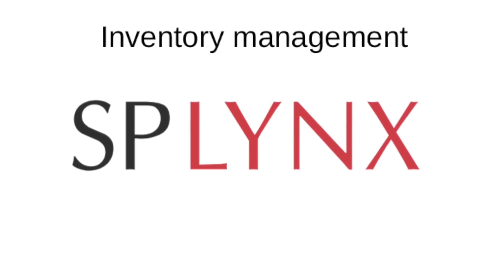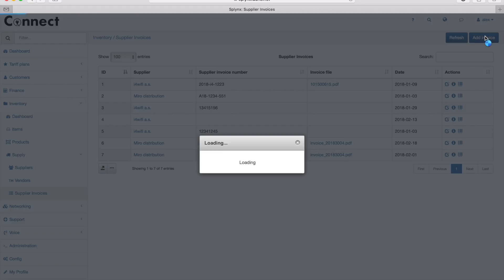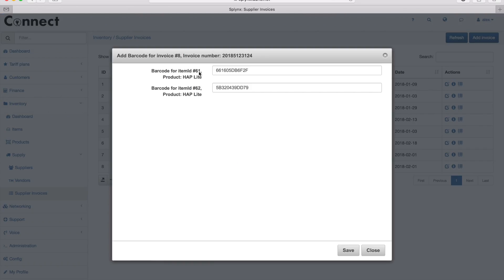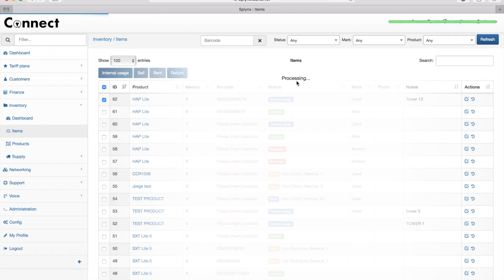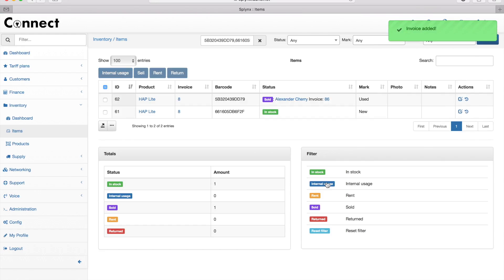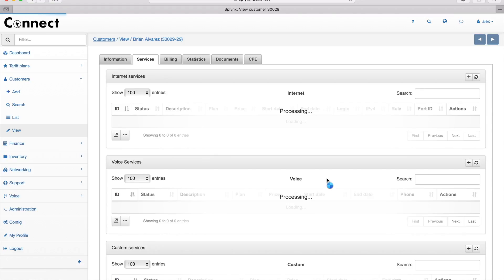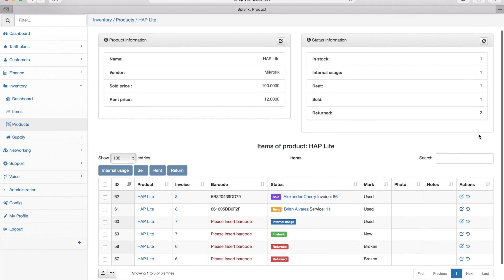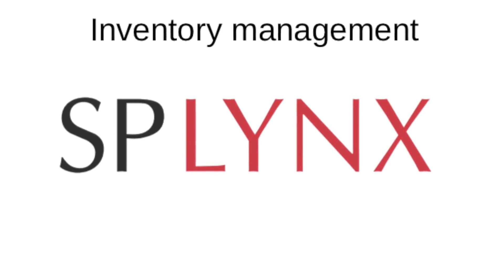Splynx Inventory management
This video shows how Splynx inventory management works.
- You can use any barcode reader and scan barcodes of equipment
- Manage products, suppliers, and invoices